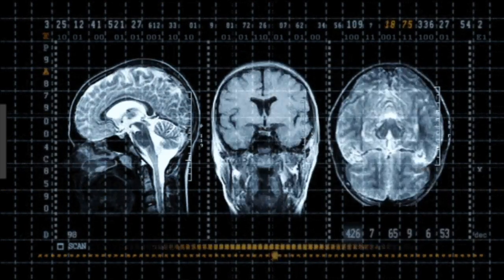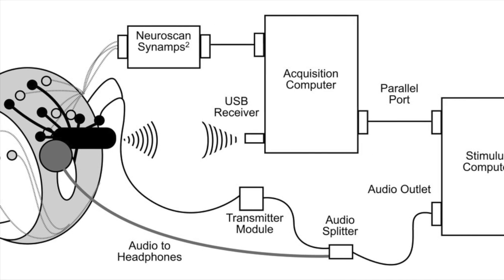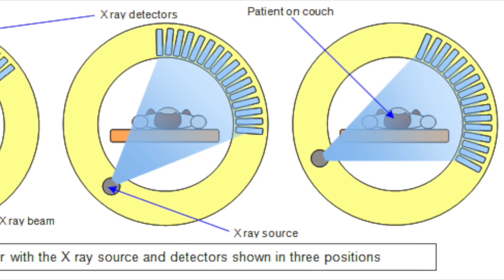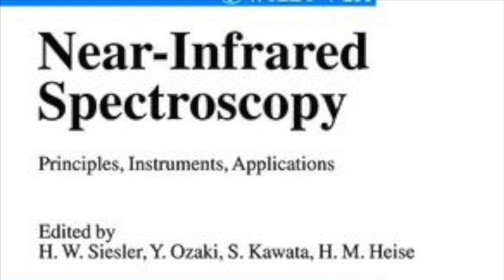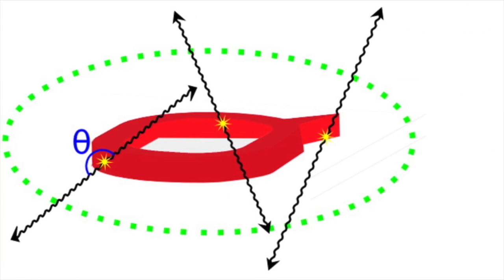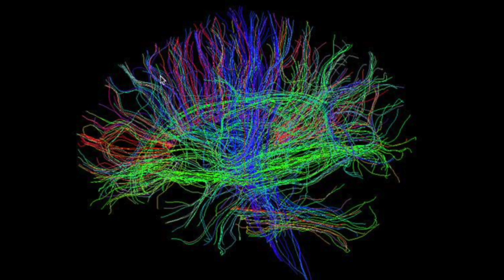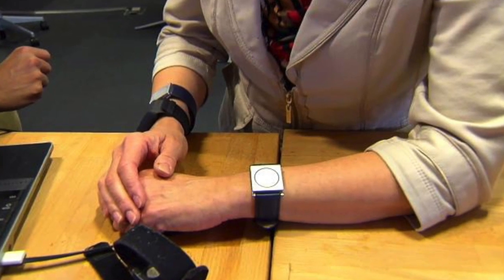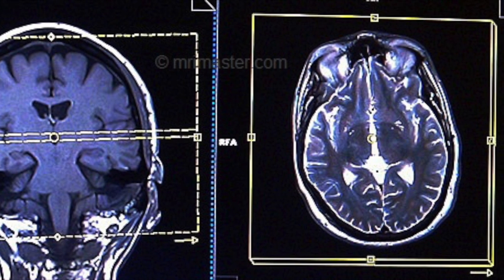future of brain imaging project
This video is about Brain imaging